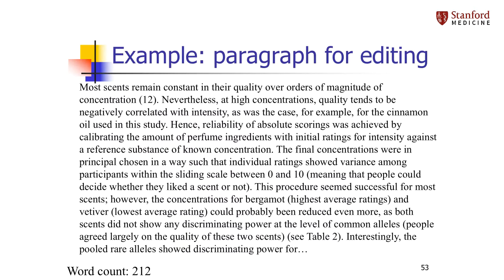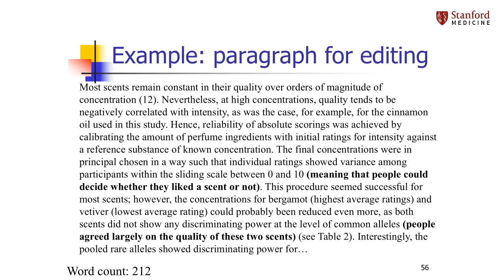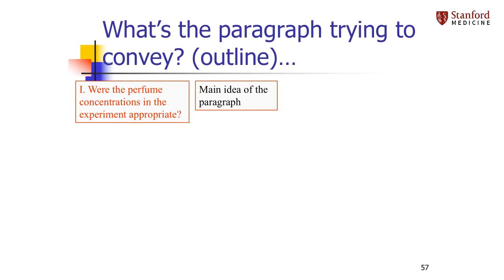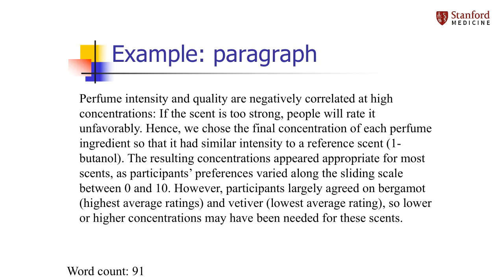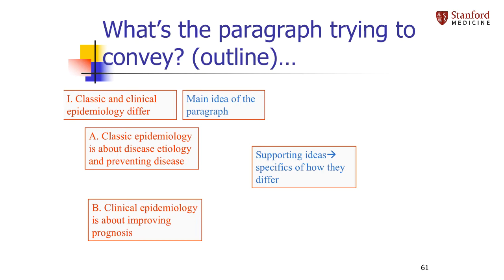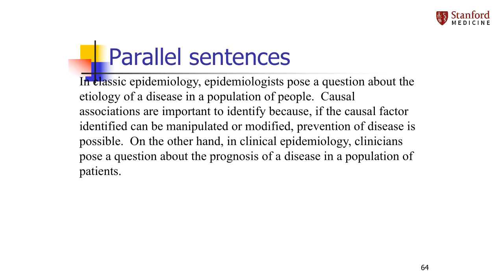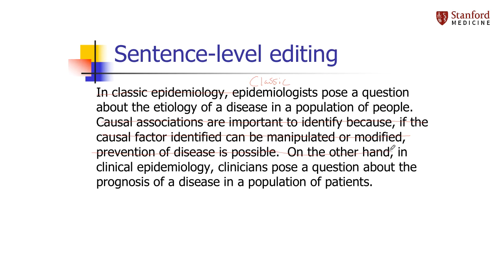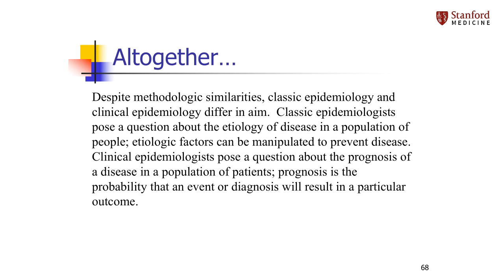Module 3 5